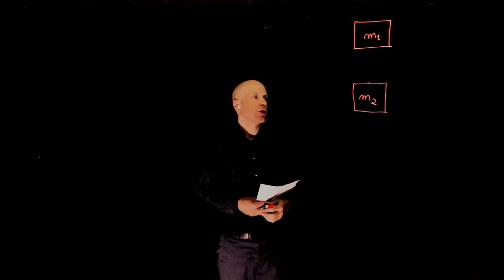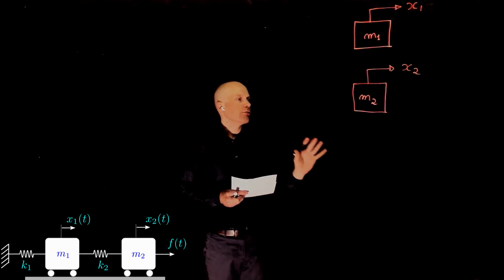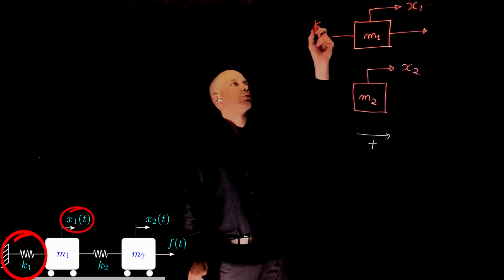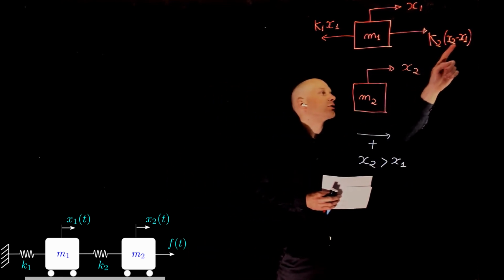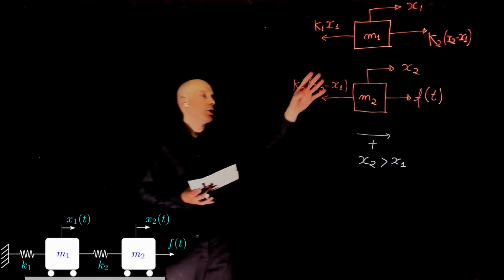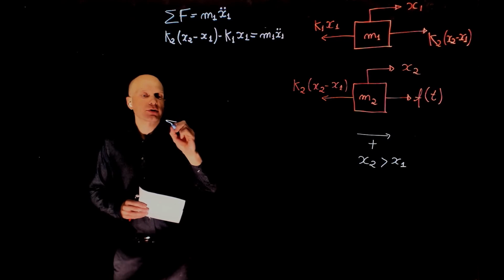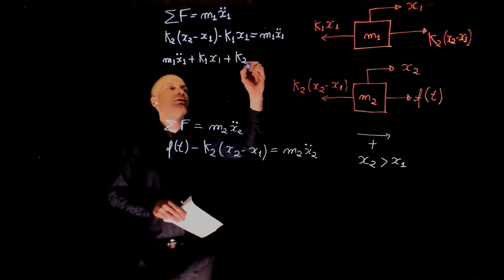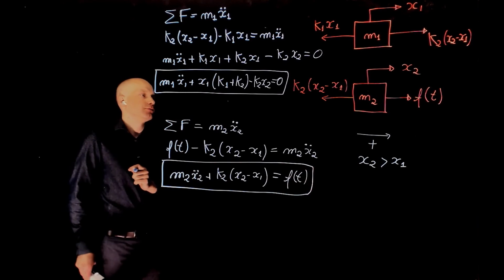Example 3: Modelling a mass spring damper system - step by step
METE 3350 - Control Systems, Lecture 2, exercise 3. Modelling a mass-spring-damper system.